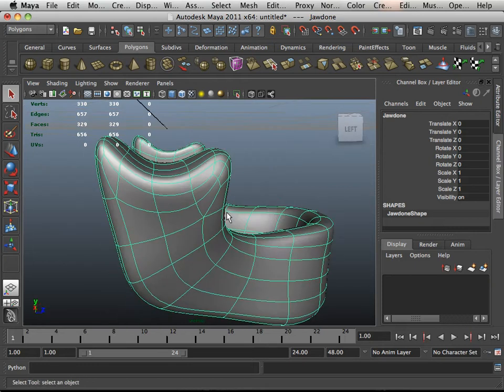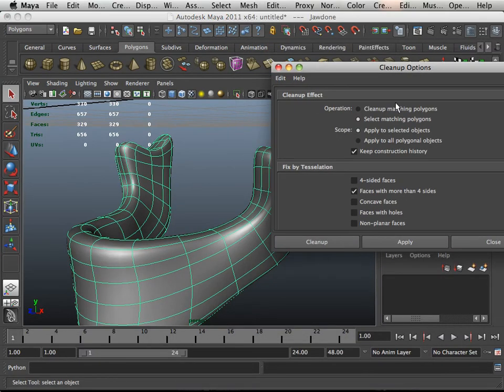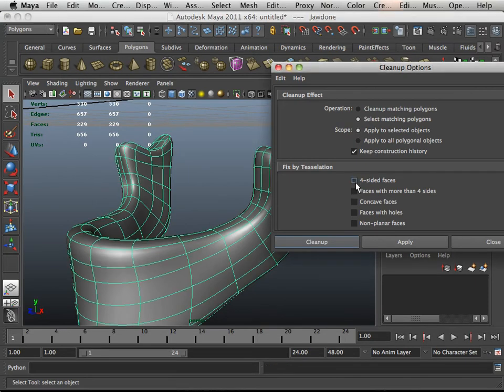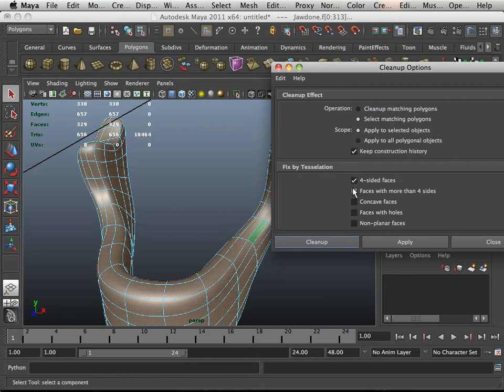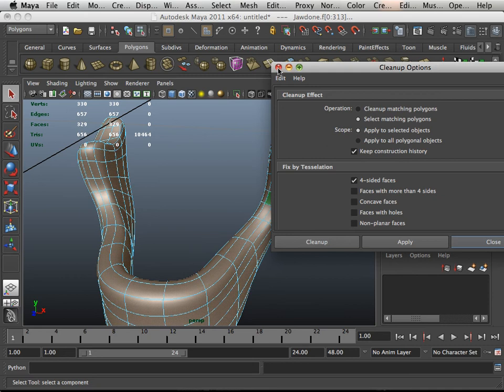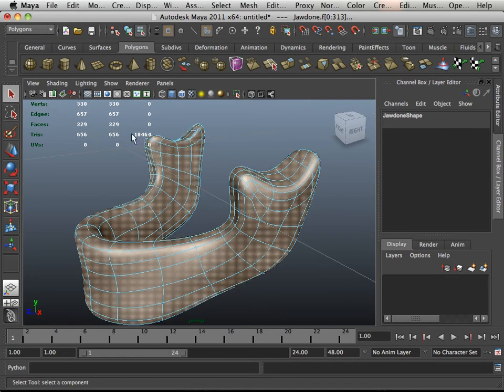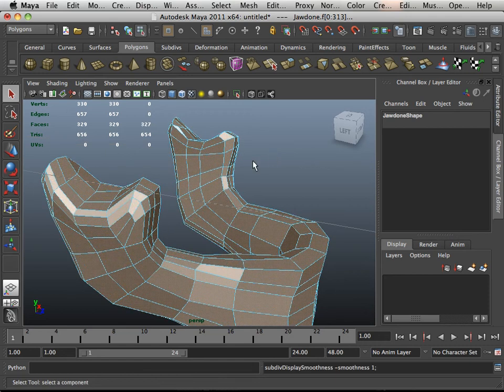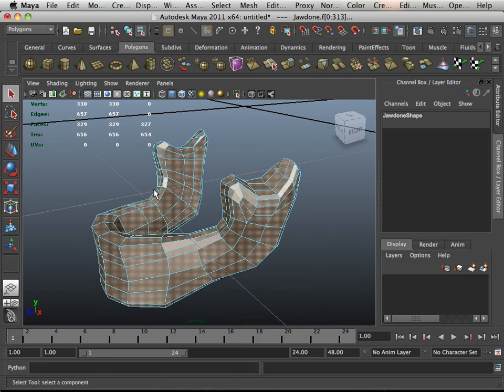0708 Zbrush4 DVD (cleanup_check).mov